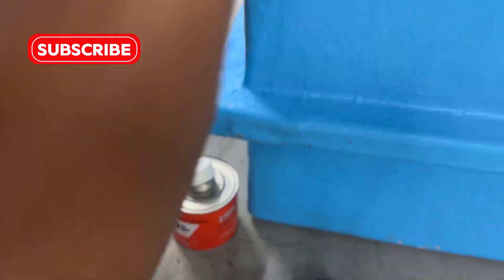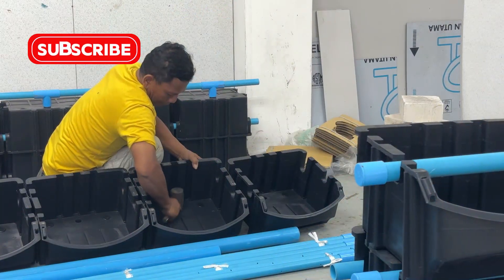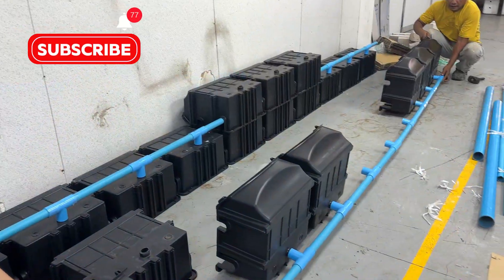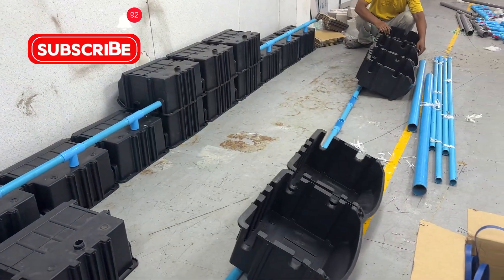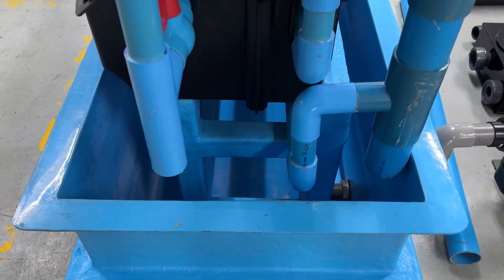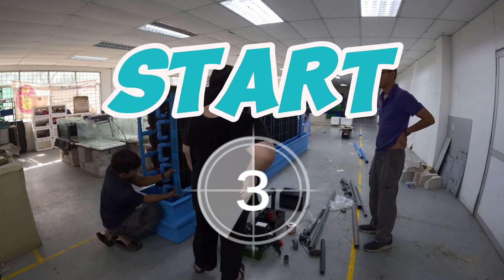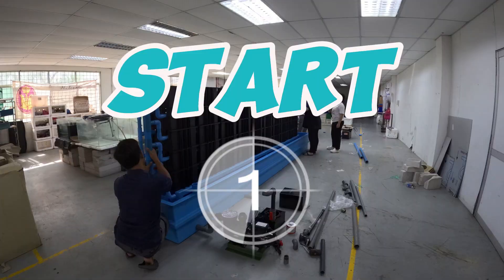Smile Box Setup for Crab Farming | Full System Installation & Base Setup (Part 2)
Part 2 of our Smile Box setup is here!
In this video, we complete the full system installation for crab farming — and it’s packed with valuable insights for anyone in aquaculture.

Watch as we:
✅ Build the custom base using metal steel coated with fiberglass to prevent rust and extend durability
✅ Place the base inside a fiberglass tank for efficient water collection
✅ Install inlet and outlet pipes accurately
✅ Set up the protein skimmer and pump for optimal water quality

This complete setup ensures a long-lasting, efficient, and space-saving system for vertical mud crab farming using Smile Boxes. Whether you're just starting out or looking to improve your crab farming system, this video shows the full process from the ground up.

🌱 Join us on this journey to revolutionize aquaculture!